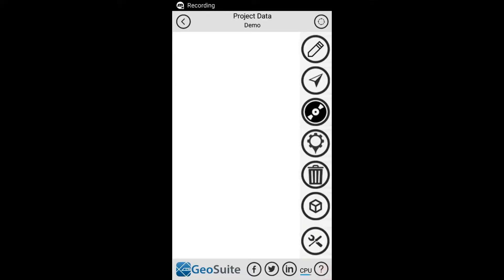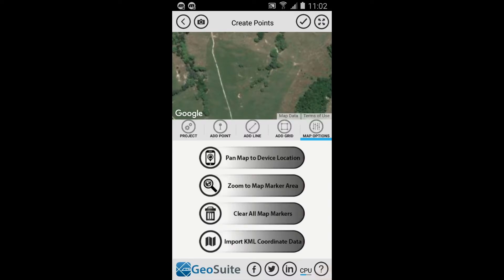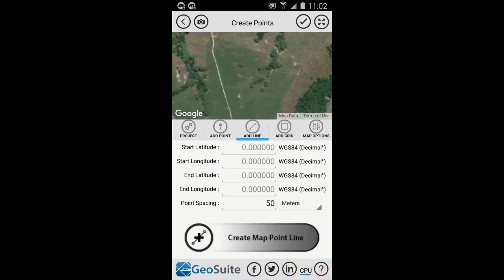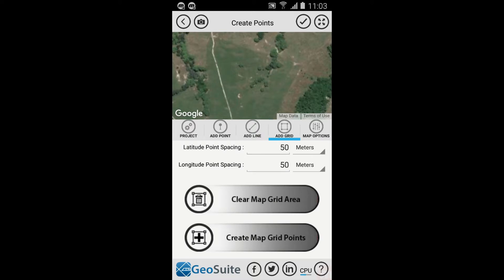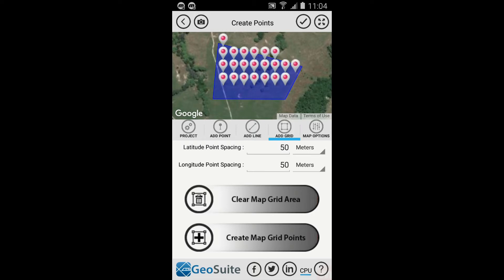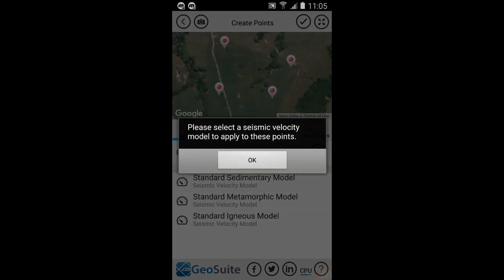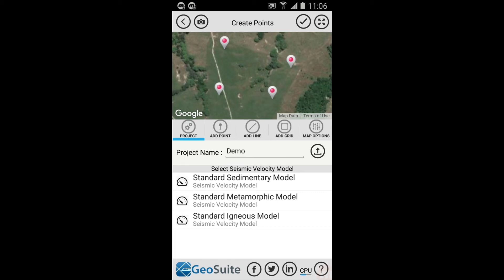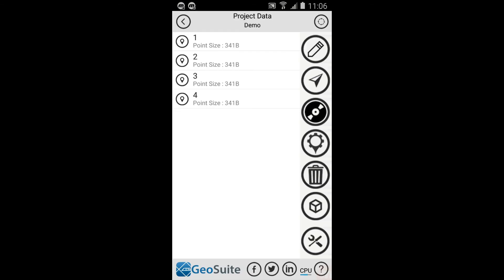Create New Project Points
This tutorial describes how a user of the ATS GeoSuite Application can create new project points.